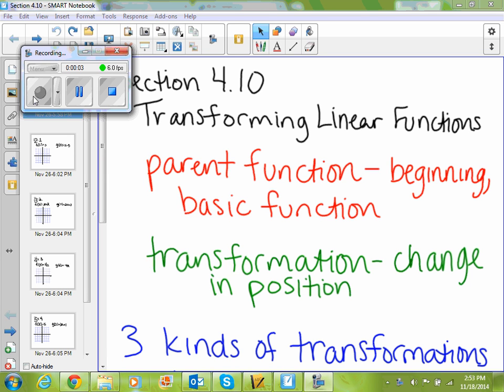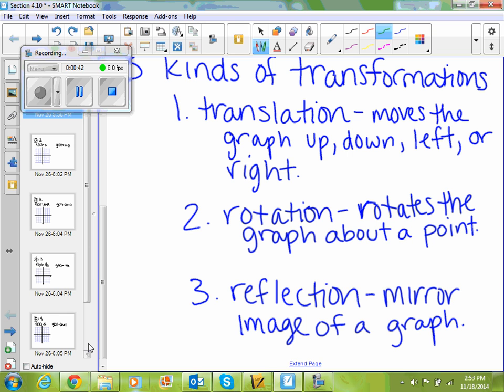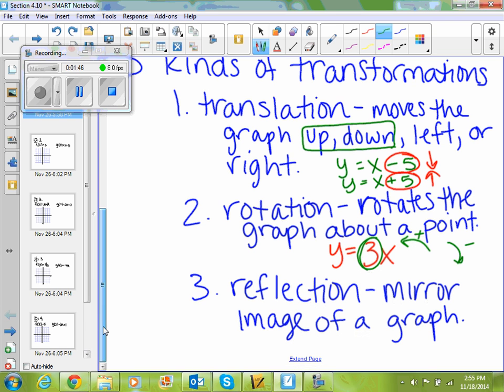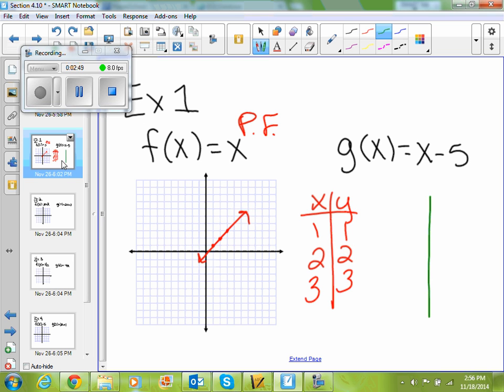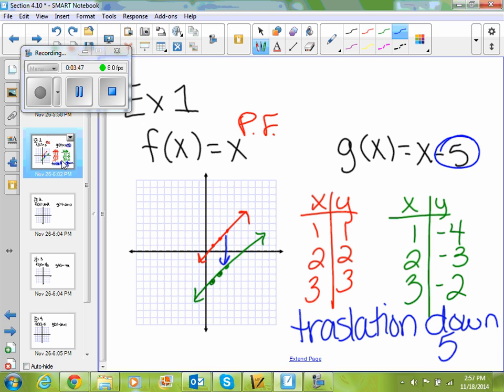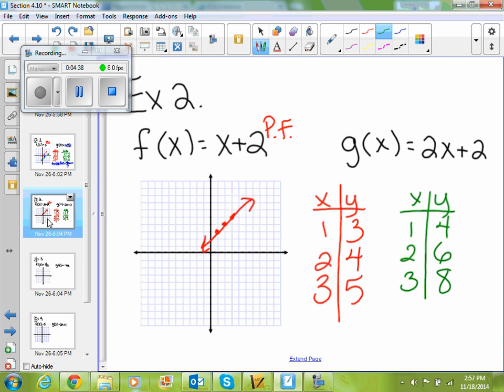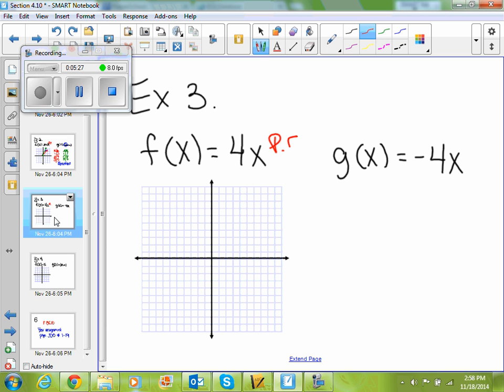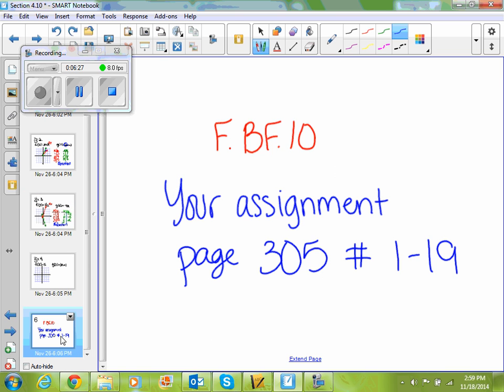Alg1 4.10 Transforming Linear Functions